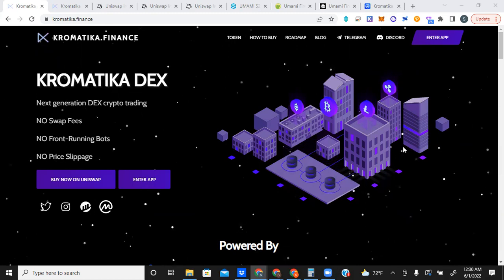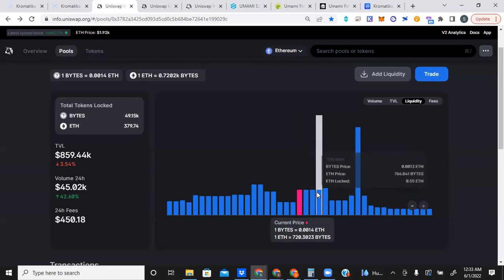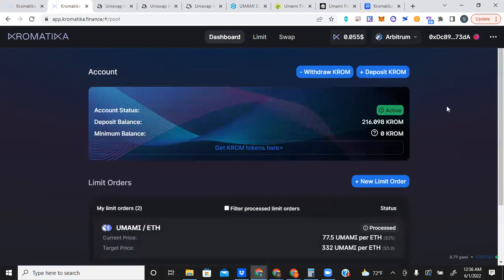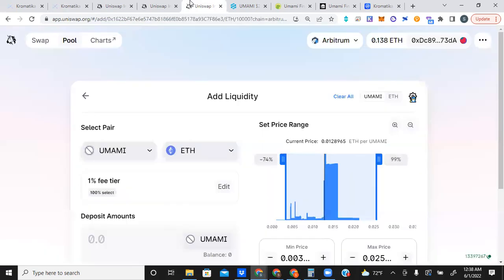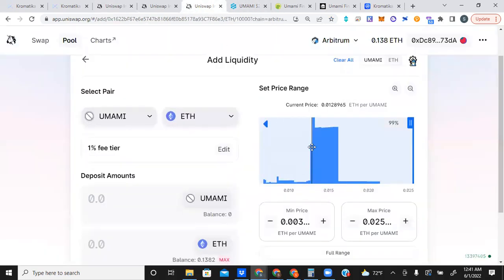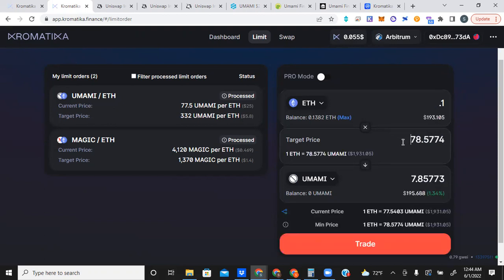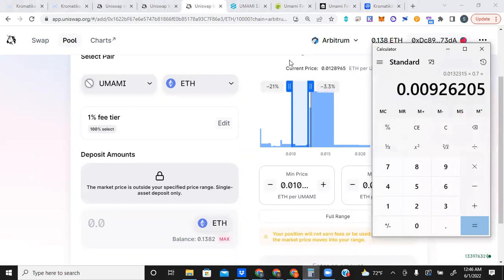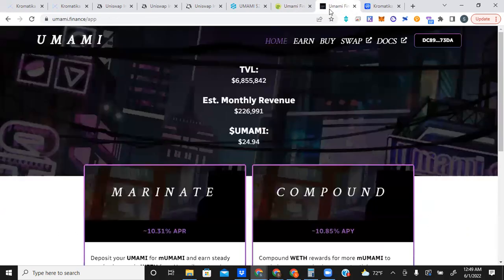Accumulate UMAMI with ZERO slippage using Kromatika Finance limit orders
Today I will go over a strategy that automates concentrated liquidity pools to make limit orders. This strategy will be helpful during Umami's unlock period when there is sell pressure that liquidity positions can absorb.